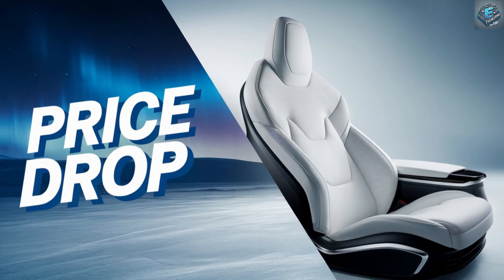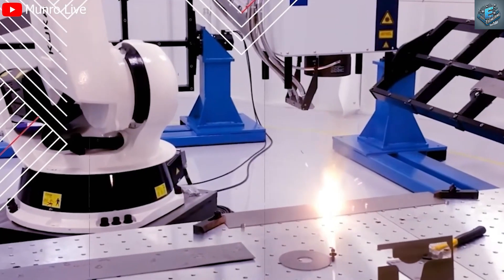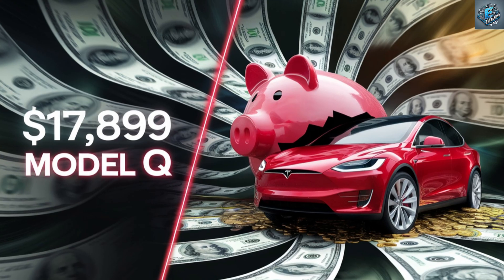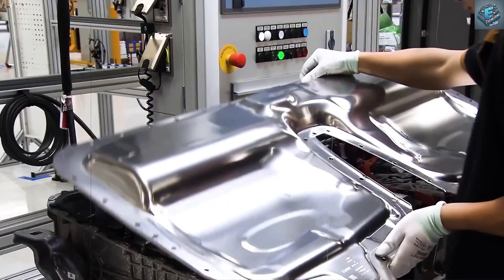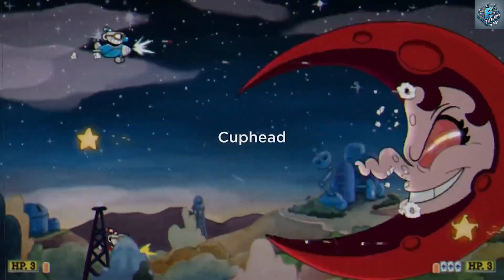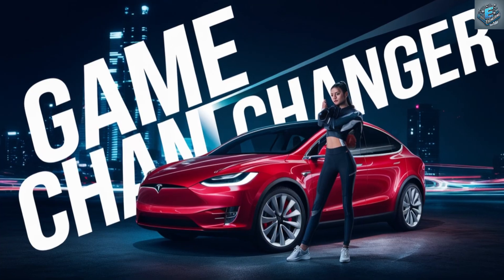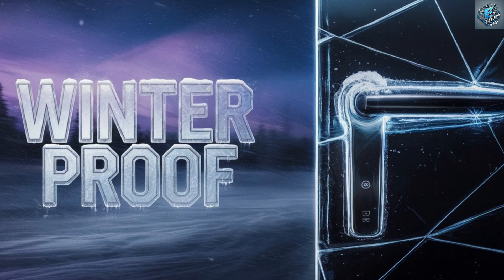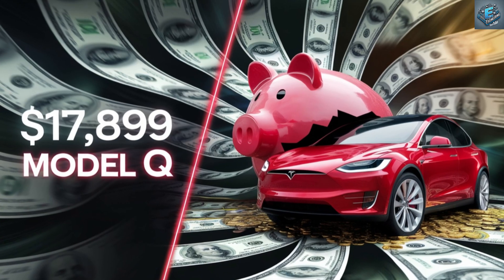Elon Musk’s $17,999 Model Q is HERE. Never Been Cheaper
Elon Musk’s $17,999 Model Q is HERE. Never Been Cheaper. No more waiting, Elon Musk announces the Model Q is to make its debut with an incredibly affordable price tag, promising to ignite a revolution and dominate the EV technology space like never before!
How will Tesla's Model Q launch in 2025? What are the specifications of the new Tesla Model Q? Is Tesla breaking new ground in EV technology? Let’s dive into this video!

Elon Musk’s $17,999 Model Q is HERE. Never Been Cheaper. How Will Tesla’s Model Q Actually Launch in 2025?
After months of speculation suggesting Tesla’s compact EV might be scrapped, it now seems the Model Q is firmly back on track for a 2025 release. Despite Elon Musk previously dismissing the idea of a basic, affordable Tesla as “nonsense” in light of the company’s focus on full automation, fresh rumors reignite hope that this groundbreaking vehicle will hit the  market sooner rather than later.

Elon Musk’s $17,999 Model Q is HERE. Never Been Cheaper. Earlier this year, fans of Tesla’s much-anticipated compact EV faced a rollercoaster of emotions. Hints that the vehicle could debut in 2024 were thrown into doubt when Musk introduced the idea of the Cybercab—a futuristic ride-hailing concept many feared would replace a traditional small car. Yet, recent reports from Chinese media and leaked discussions with Tesla’s Investor Relations Director, Travis Axelrod, suggest the compact EV, now rumored to be called the Model Q, is still on course for a 2025 launch.
During a Deutsche Bank meeting in late 2024, referred to as the bank’s Auto Drive Day, the new Tesla Model Q was reportedly a topic of discussion. According to The Wall Street Journal’s Becky Peterson, who obtained a copy of Deutsche Bank’s follow-up report, the Model Q is slated for release in the first half of 2025. While Tesla’s unconventional production timelines often involve announcing vehicles years before they hit customer driveways, this suggests a shorter gap between unveiling and availability.